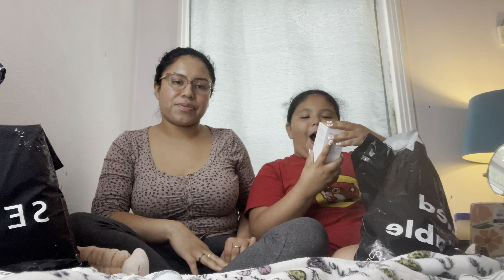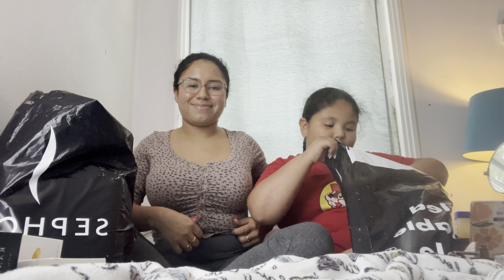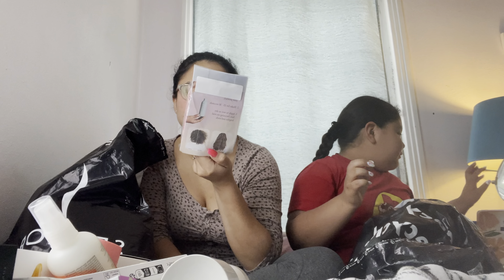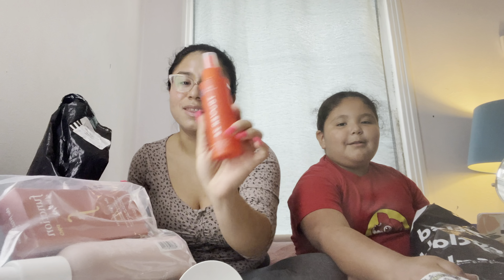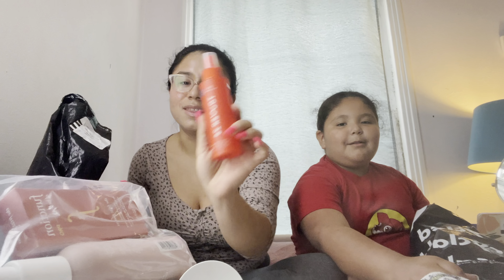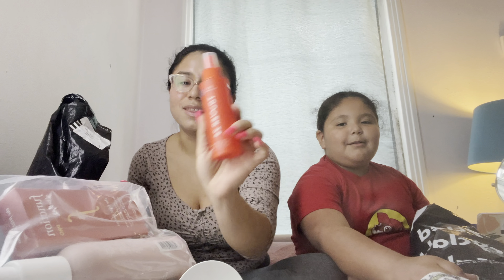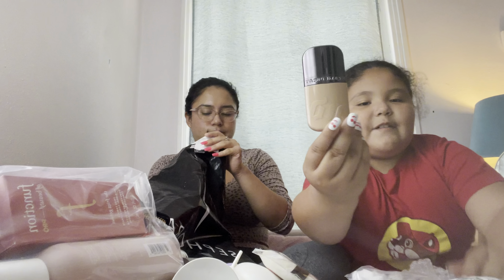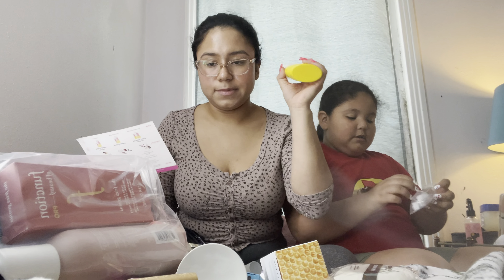Open My Sephora Gratis Haul With Us✨🩷💄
You can fiind all of these products at your local Sephora or online.